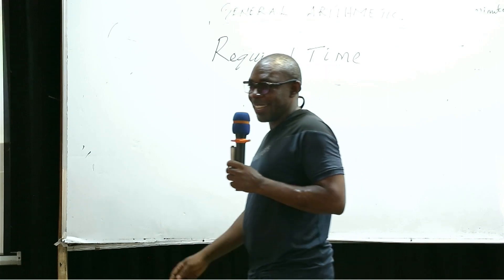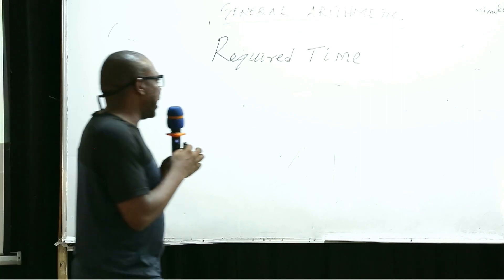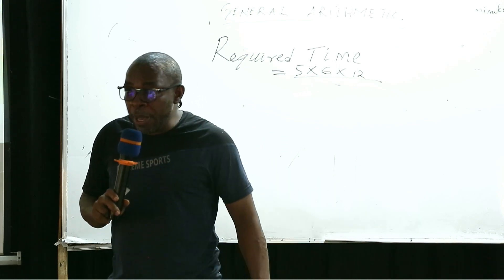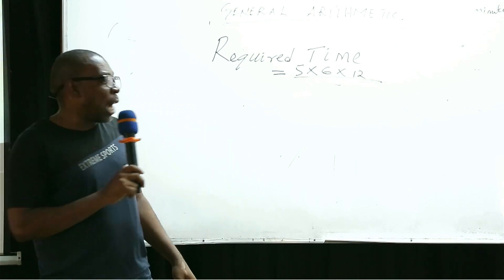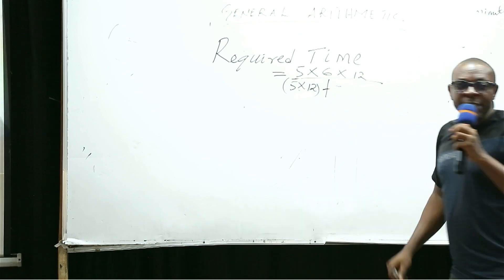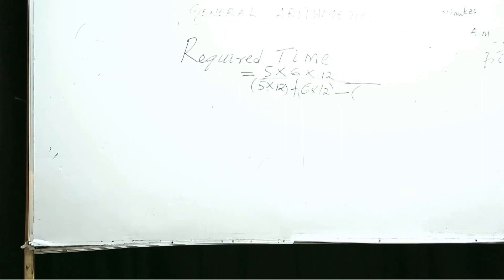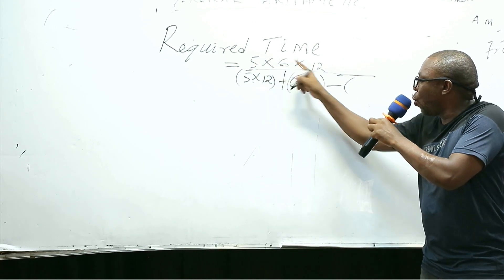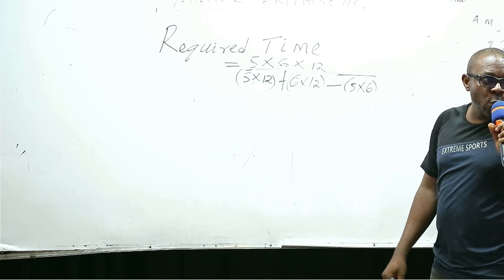MYDREAMSACADEMY- General Arithmetic 8